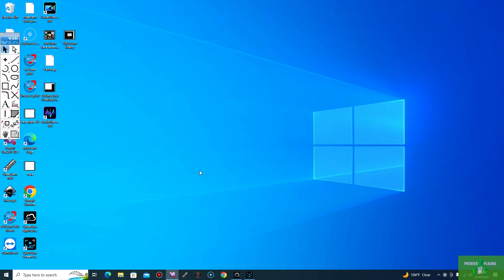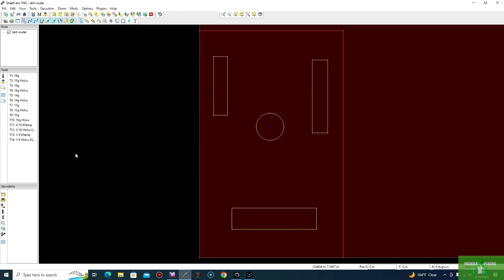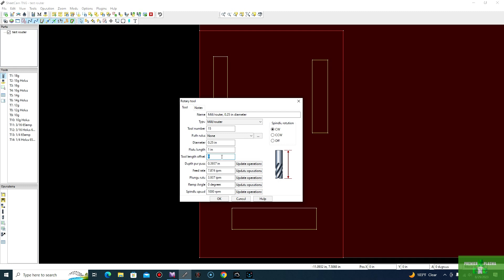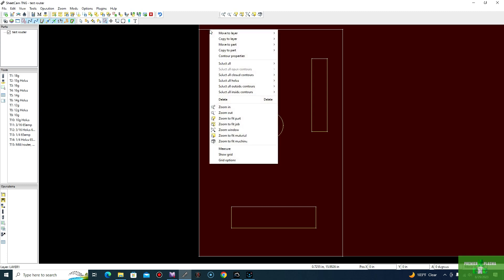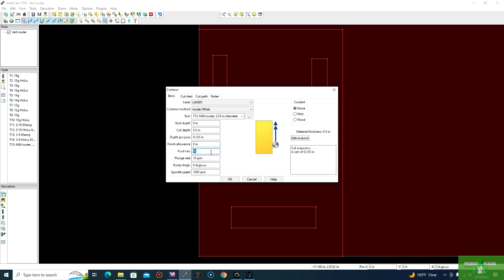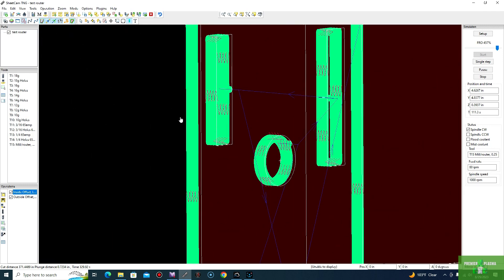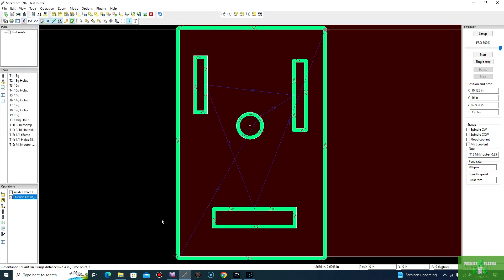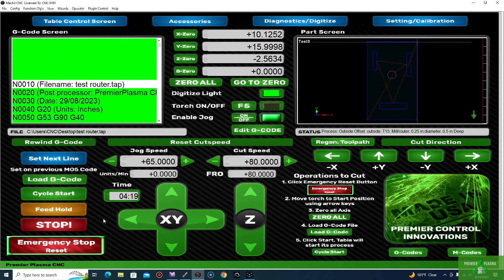Router tutorial for Premier Plasma CNC (Makita/2.2 KW)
Welcome to our comprehensive Router tutorial for Premier Plasma CNC

Whether you're working with non ferrous metals or alloys , wood, or composite materials, our CNC router tables offer unlimited possibilities. From the initial setup to the final output, we'll guide you through each step, ensuring you can make the most out of your Premier Plasma CNC equipment.

Along the way, we'll share tips, tricks, and insights that we've gathered from our extensive experience in the field. Whether you're a seasoned veteran or just starting, this tutorial aims to enhance your knowledge and skills, helping you create more precise and intricate designs.

Join us as we explore the world of CNC routing with Premier Plasma.